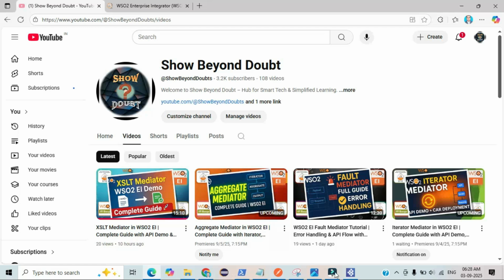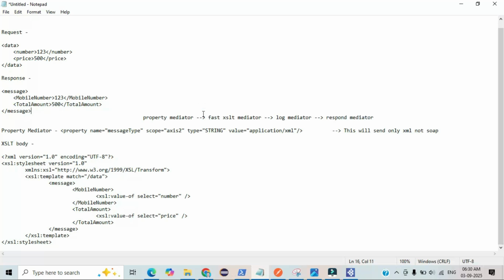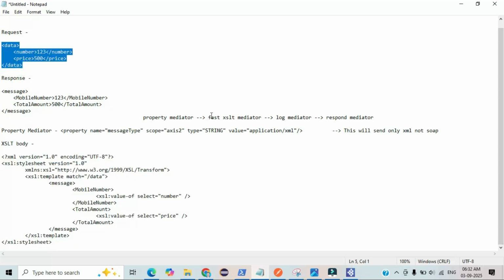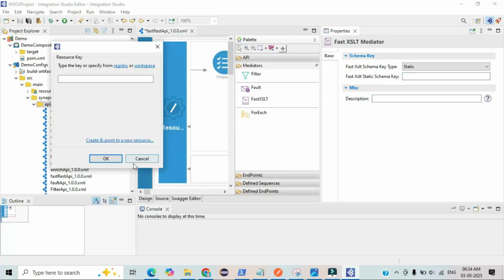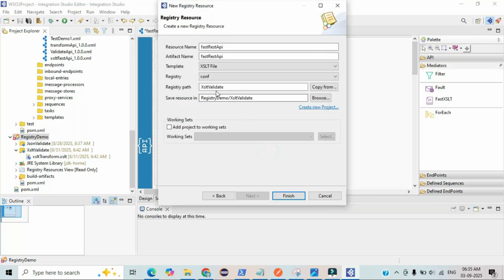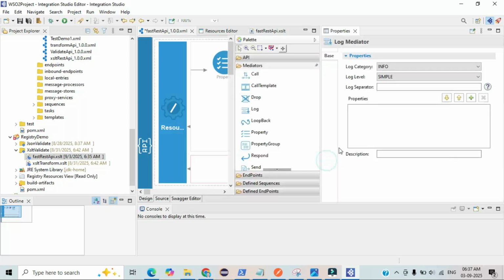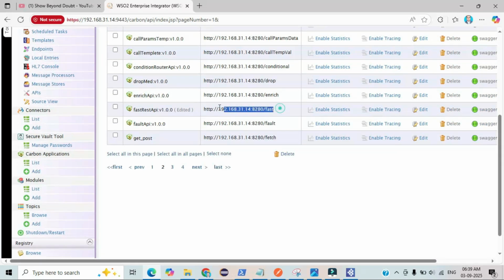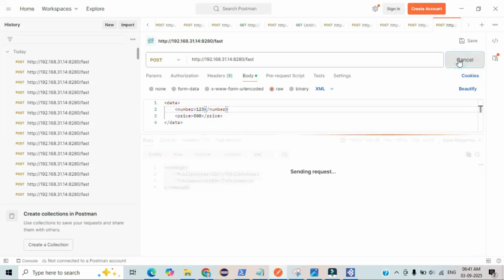FAST XSLT Mediator in WSO2 EI | Complete Guide with API, XSLT File & End-to-End Demo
Unlock the power of FAST XSLT Mediator in WSO2 EI with this step-by-step complete guide! 🚀
In this video, you’ll learn how to:
✅ Create a REST API XML file
✅ Configure Property & Log Mediators
✅ Add and set up the FAST XSLT Mediator
✅ Build & integrate XSLT files
✅ Deploy as a CAR file
✅ Test the end-to-end flow with validation

Whether you are a beginner or an integration expert, this tutorial will help you master FAST XSLT Mediator in WSO2 EI with practical examples and a real demo.

00:01 – Introduction of FAST XSLT Mediator
00:10 – Create REST API XML file
00:40 – Requirement Analysis
03:51 – Add Property Mediator & Configure messageType
04:21 – Add FAST XSLT Mediator & Overview Explanation
05:14 – Create XSLT File & Process Explanation
07:27 – Configure XSLT File in FAST XSLT Mediator
07:52 – Configure Log Mediator & Modify Method Type
08:14 – Configure Respond Mediator
08:21 – Create CAR File for XSLT Mediator API
09:49 – Test End-to-End Flow for Validation

📎 Useful Resources
GitHub Source Code:

🎯 What You’ll Find Here:
✅ Step-by-step tutorials
✅ Technology deep dives & guides
✅ Myth-busting & fact-checking